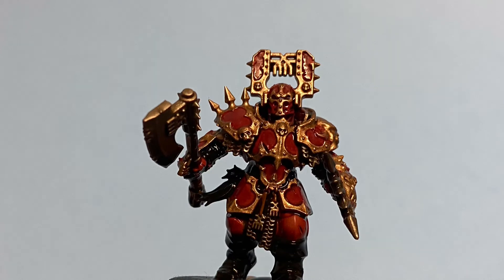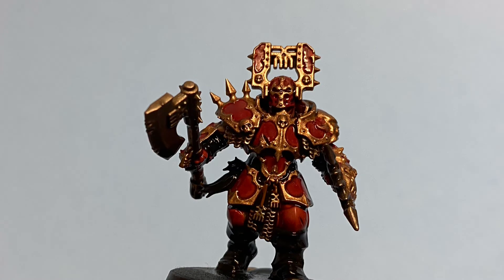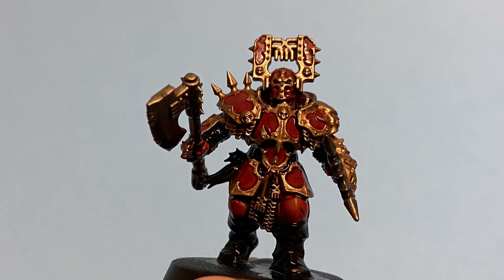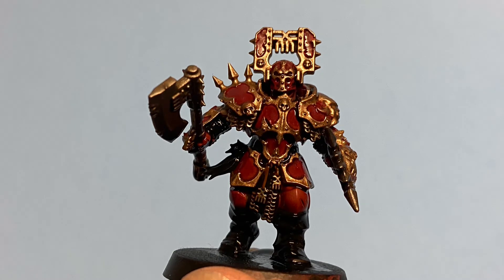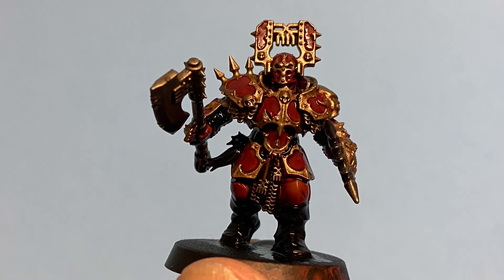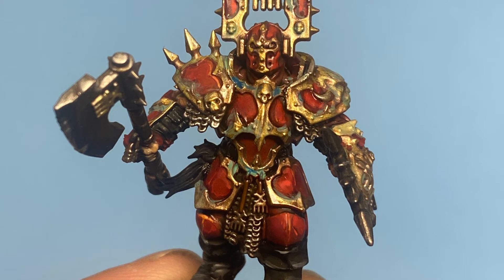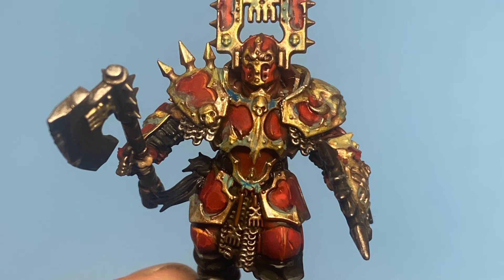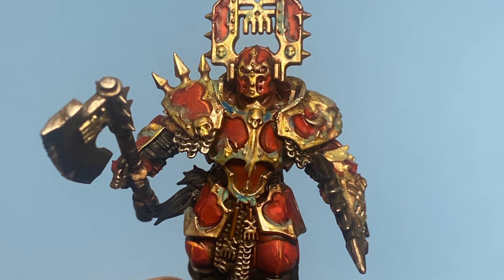Monday Motivation - Zen Through Repetitions and the Value of Being Present 12/21/20